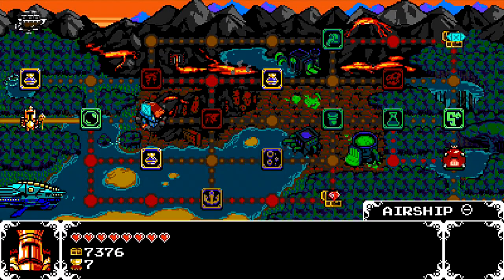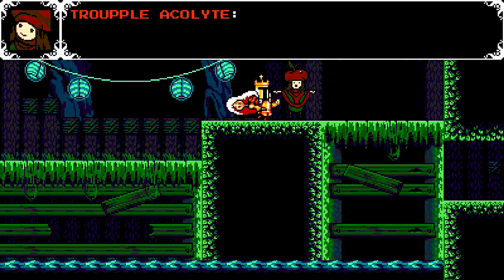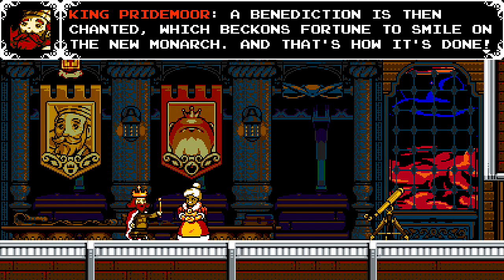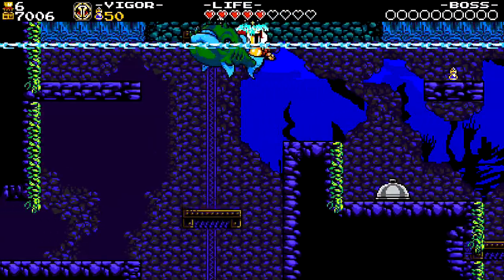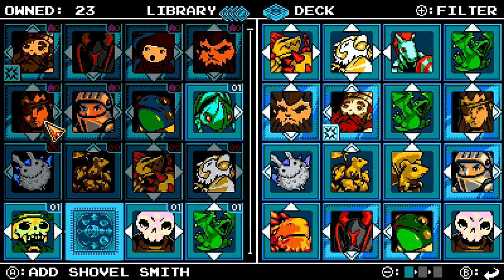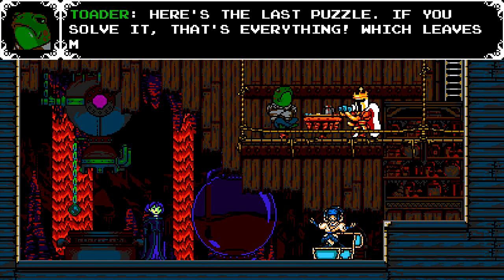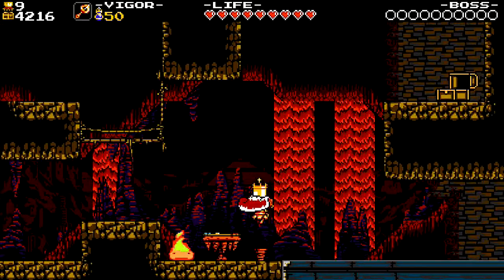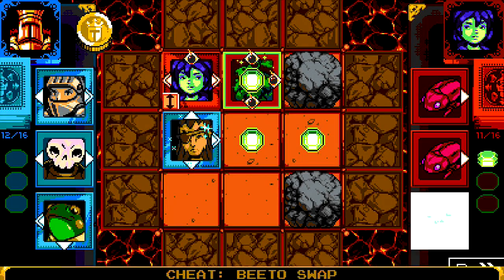Shovel Knight: King of Cards Playthrough Part 3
Product provided by Yacht Club Games due to Treasure Trove! Want more Shovel Knight: King of Cards? Show me! All of this helps a lot! All it takes is $1 a month!

The next stop takes us to the area where the Troupple King is located. Not only that but we have to explore areas to unlock more areas. I'm not kidding. The game emphasizes on a lot of platforming while the Joustus stuff is handled on the side. The platforming also gives King Knight the ability to unlock new abilities. It's just that good and I love it.

We'll unlock more in Part 4 and don't worry, I will devote a part or two to find what I missed.